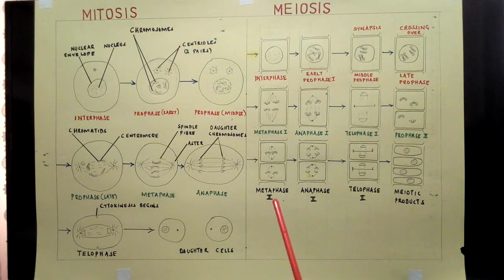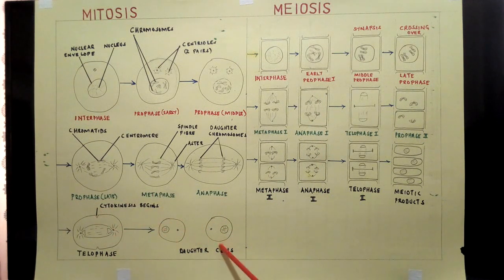Cytokinesis Explained: Mechanisms and Significance